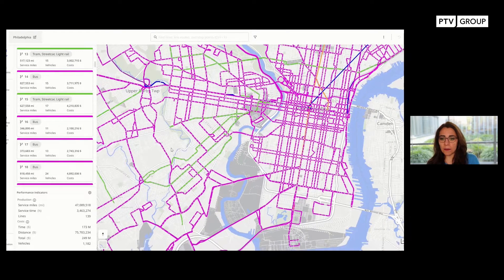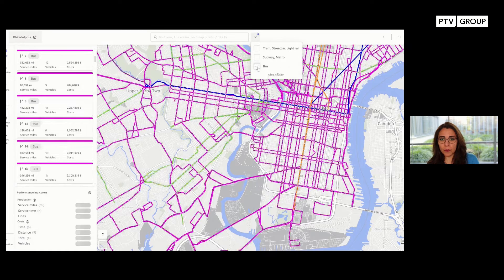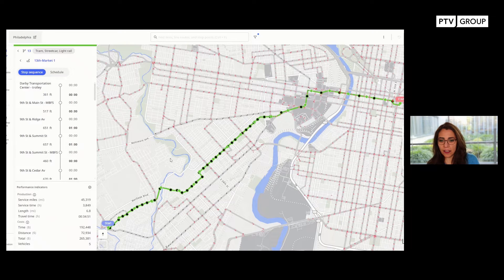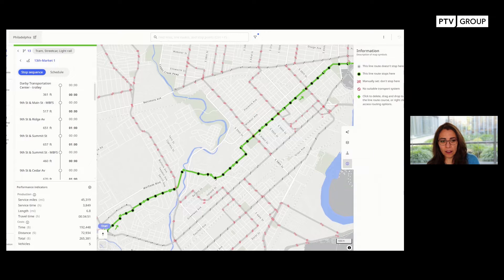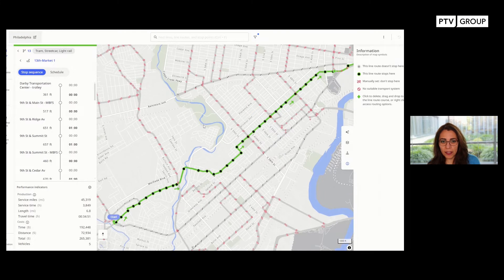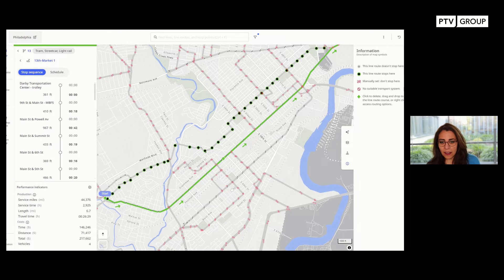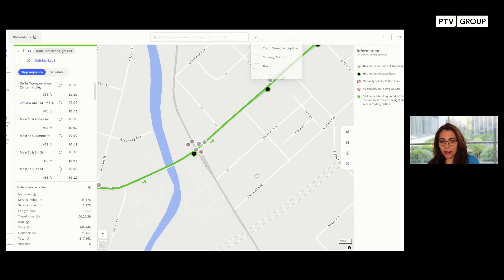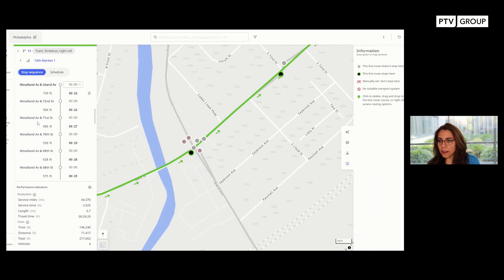Network Modeling Across Transport Modes | PTV Lines | Tutorial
In a complex transit network where various transportation systems intertwine, the need for seamless coordination during detours or network remodeling is paramount. Imagine a scenario where a planner needs to recalibrate the course of a transit line to align perfectly with the existing infrastructure. This is precisely where PTV Lines excels. With its advanced modeling capabilities, PTV Lines empowers planners to meticulously redesign transit routes, ensuring they seamlessly integrate with the correct transit infrastructure. Whether it's adjusting for detours or optimizing for efficiency, PTV Lines provides the tools necessary to navigate the intricacies of transit network management with precision and ease.